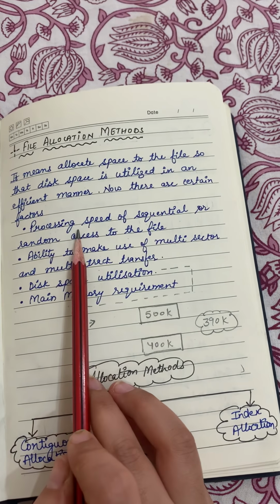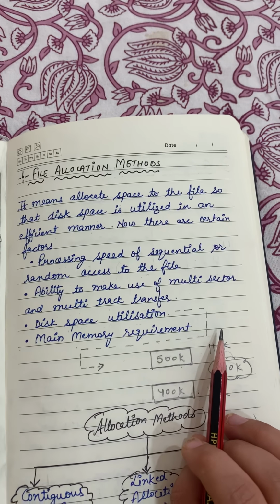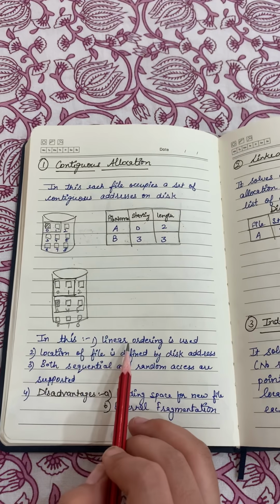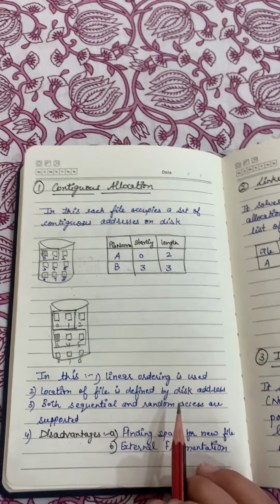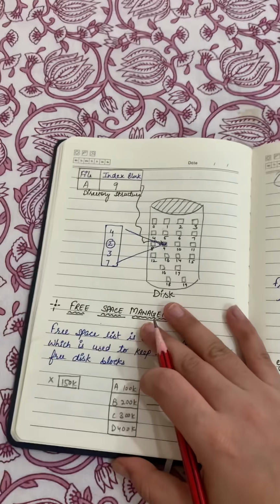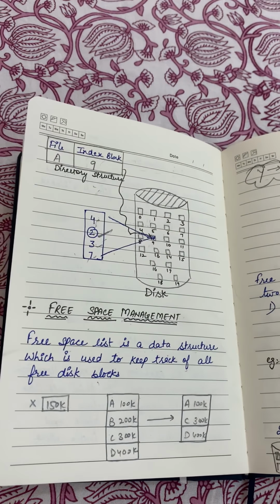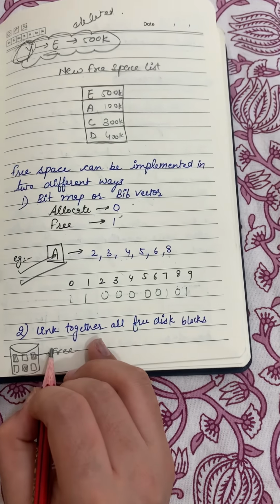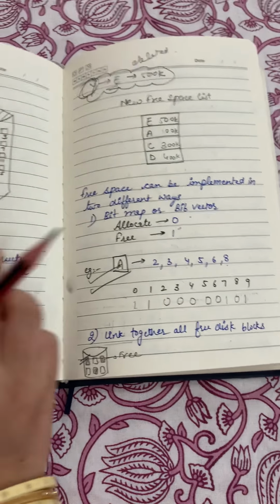Operating System Unit-4 Part-2(“Files and Directories”)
MCA2